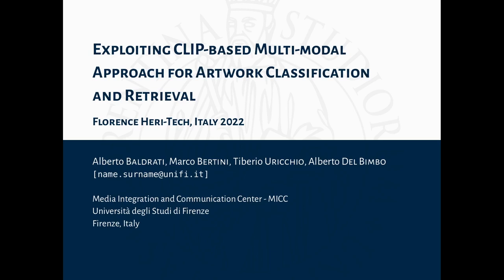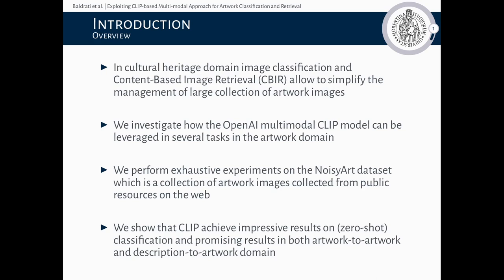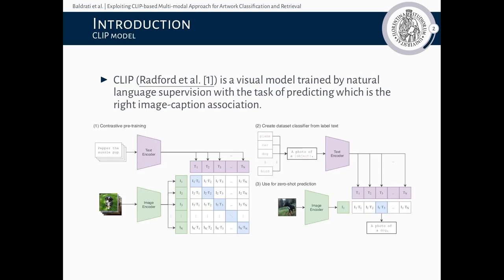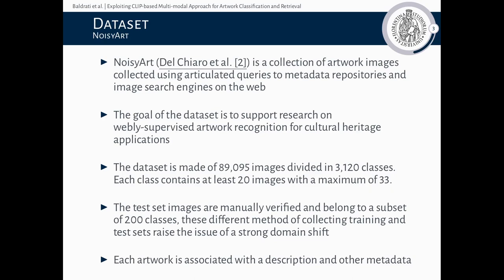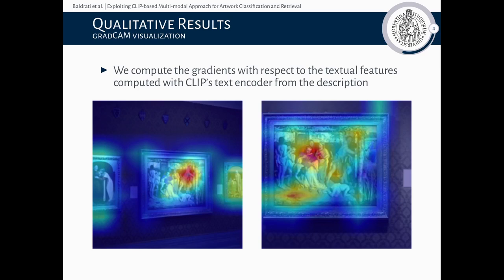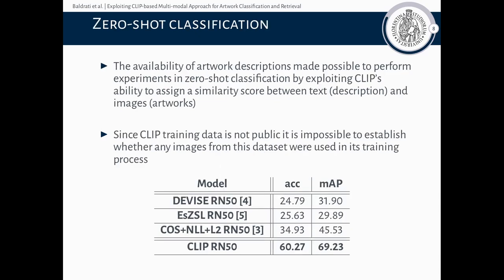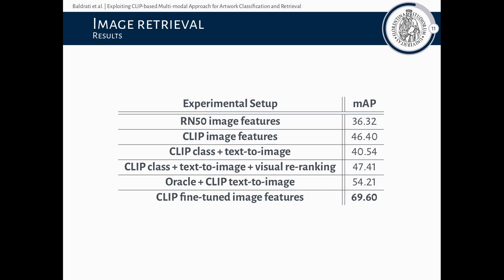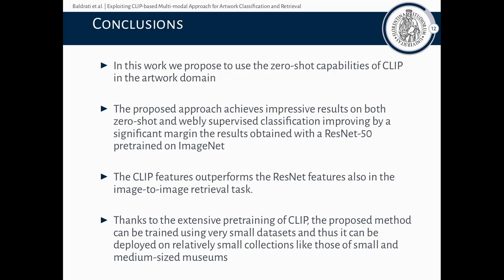Exploiting CLIP-based Multi-modal Approach for Artwork Classification and Retrieval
INTERNATIONAL CONFERENCE FLORENCE HERI-TECH - The Future of Heritage Science and Technologies 3rd EDITION - 16 – 18 MAY 2022 - FLORENCE - ITALY

Alberto Baldrati, University of Florence, Media Integration and Communication Center (MICC), Florence, Italy;  University of Pisa, Pisa, Italy
Marco Bertini, University of Florence, Media Integration and Communication Center (MICC), Florence, Italy

Tiberio Uricchio, University of Florence, Media Integration and Communication Center (MICC), Florence, Italy

Alberto Del Bimbo, University of Florence, Media Integration and Communication Center (MICC), Florence, Italy